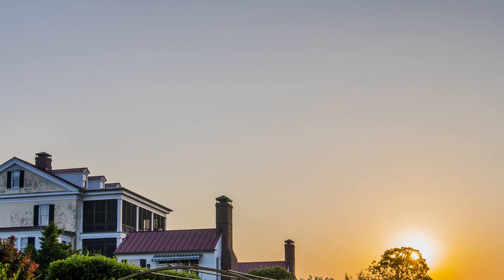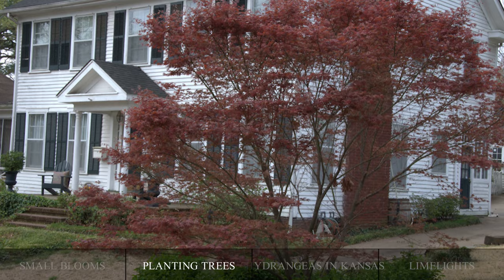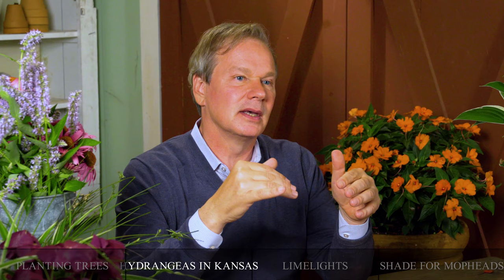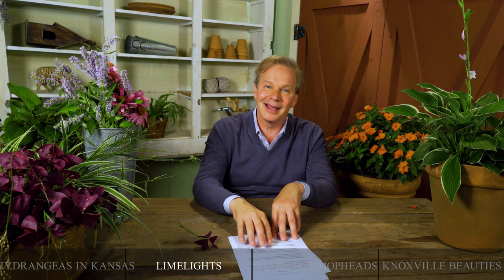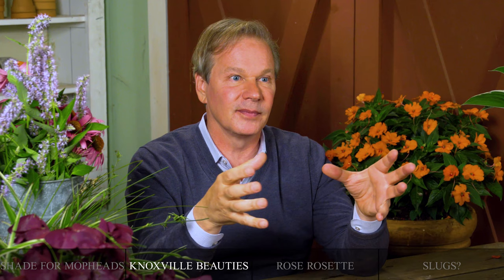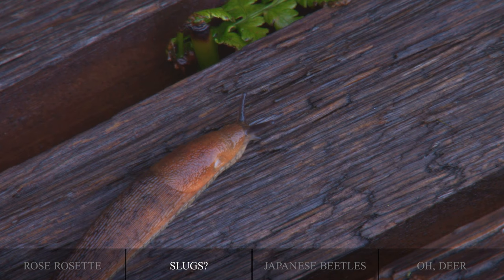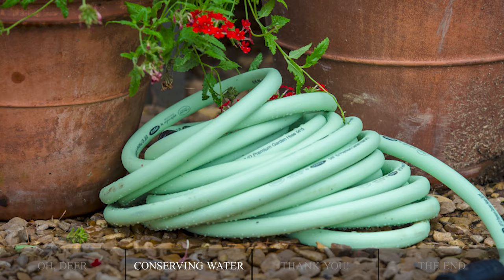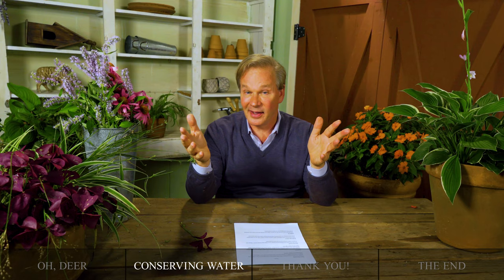Summer Garden FAQ | Hydrangeas, Pest Control & More: Garden Home VLOG (2019) 4K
In this VLOG, Garden Home host P. Allen Smith answers viewer questions about summer gardening.

Topics Include:
How to Make Hydrangeas Bloom
Annabelle Hydrangeas
Dwarf and Ornamental Trees
Hydrangeas for Zone 5B
Limelight Hydrangeas
Hydrangeas for Shade
Hydrangeas for Zone 7A
Mites on Roses (Treatment)
Treating Rose Rosette
Dealing with Slugs
Eliminating Japanese Beetles
Deer Resistant Plants
Conserving Water in Containers

"When it comes to gardening, we have to think a season ahead, don't we? It's hard sometimes to slow down and appreciate the preset. I think it's important, though, that we savor all the goodness that summer gives us." ~ P. Allen Smith

Would you like to explore the gardens at Moss Mountain Farm and have a chance to be a part of the live studio audience?

This replay of P. Allen Smith's podcast is made possible by P. Allen Smith & Associates. Need help designing, planting, or maintaining your garden? Let P. Allen Smith & Associates make your dreams come true!